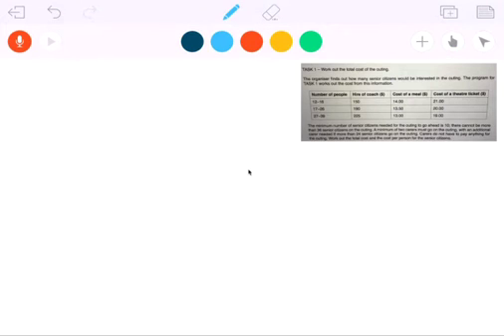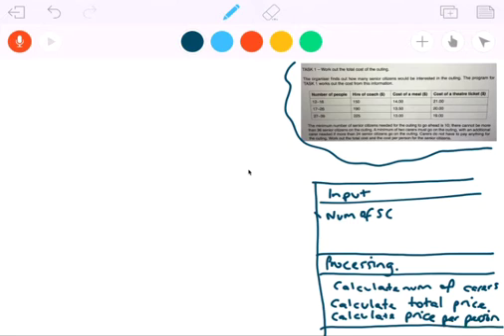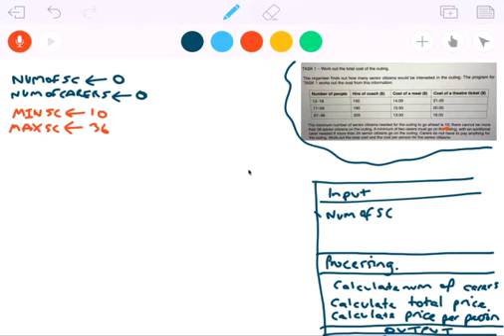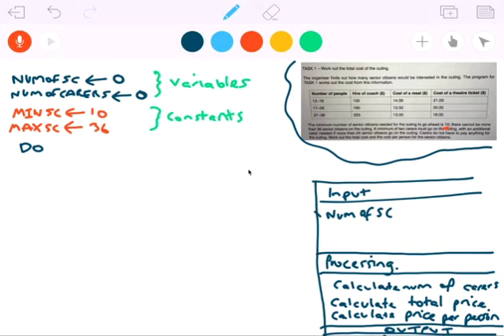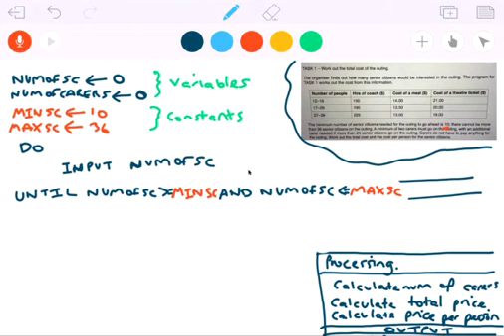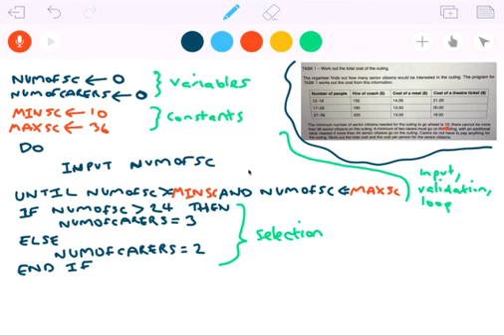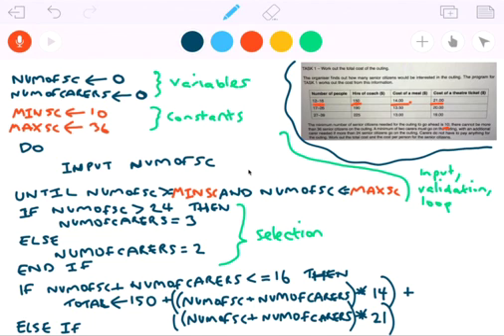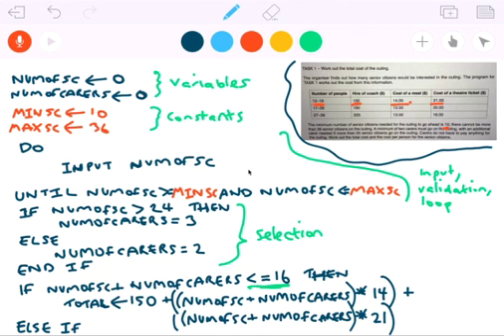IGCSE Computer Science Pre-release material, task 1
In this video I design a solution in pseudo-code to task 1 of the Cambridge IGCSE Computer Science pre-release material.